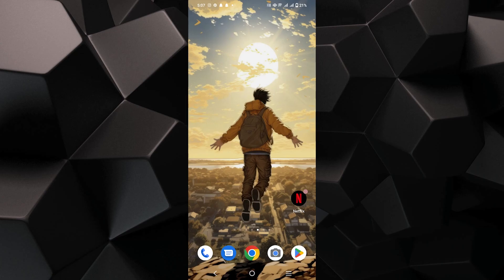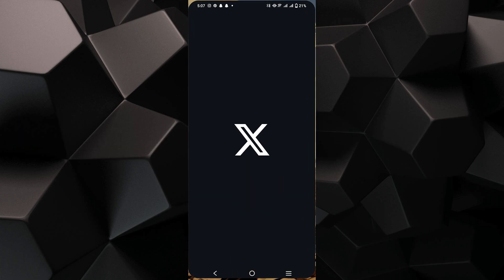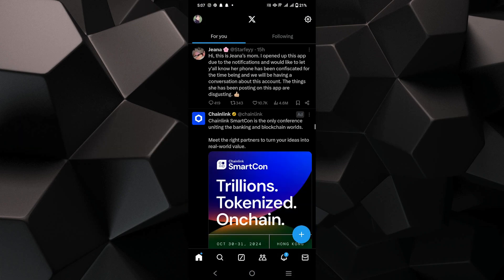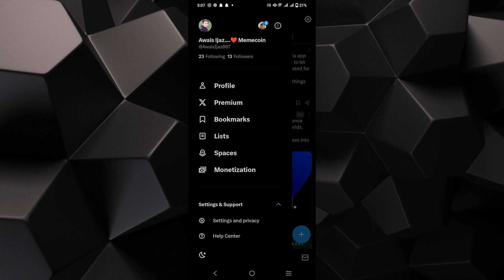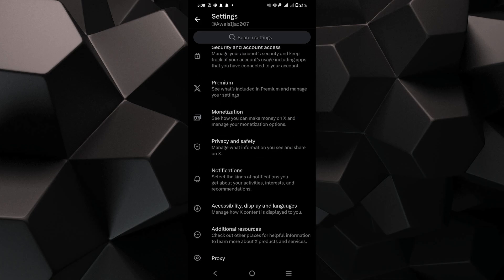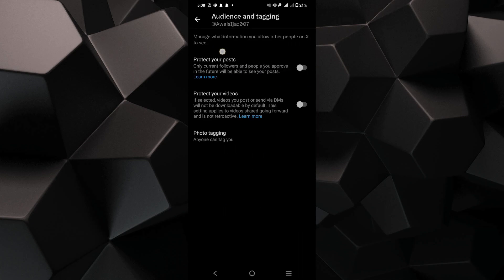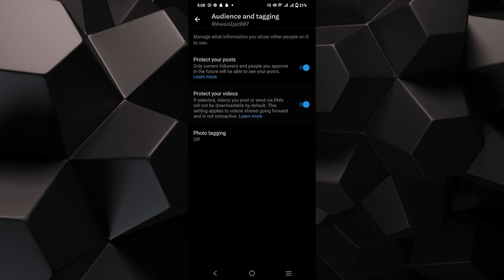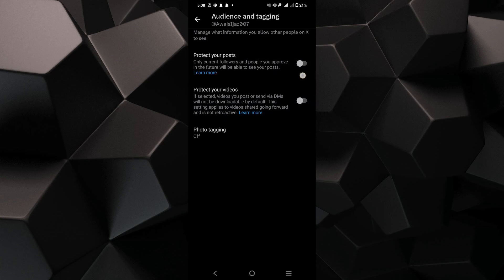How to Unprivate Account Twitter (2024)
Learn How to Unprivate Account Twitter easily! Watch this video until the end to learn How to Unprivate Account Twitter for free.

Were you able to figure out How to Unprivate Account Twitter? Unprivate Account Twitter today!

What do you think of How to Unprivate Account Twitter (2024)?

00:00 Intro
00:05 How to Unprivate Account Twitter